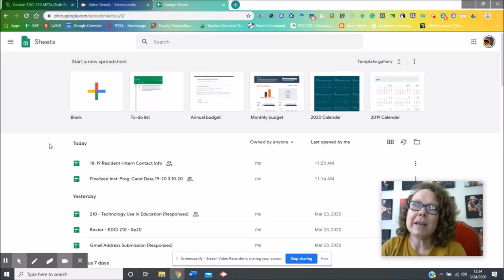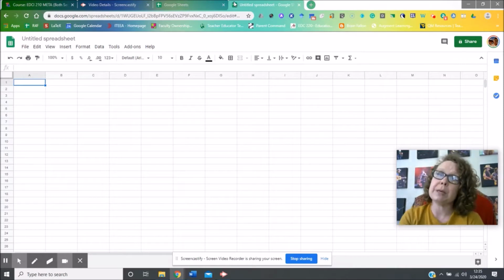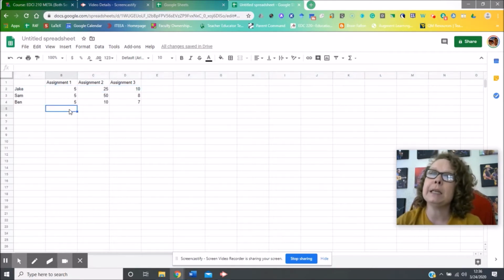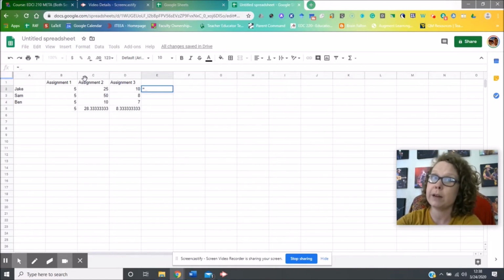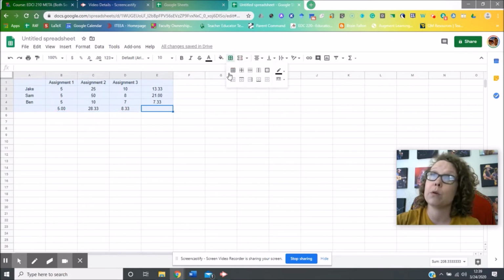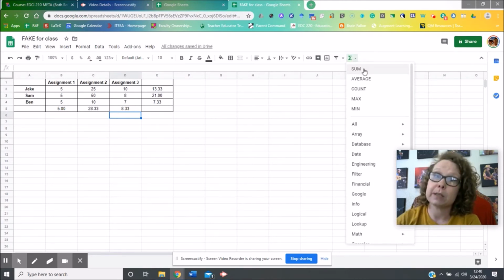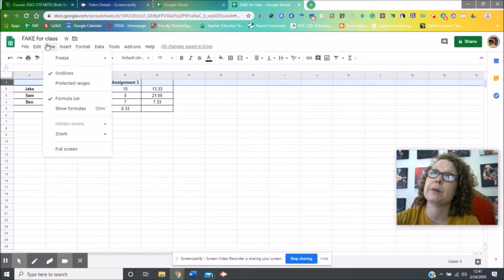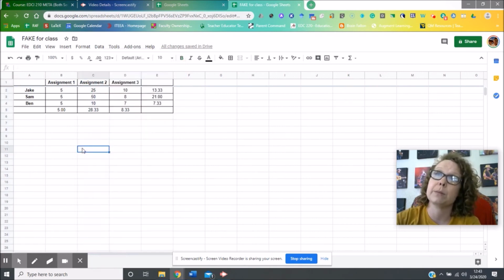Google Skills Checklist - Google Sheets: Part 1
Google Skills Checklist - Google Classroom: Part 2
W. Sutherland
Louisiana Tech University
Fall 2020